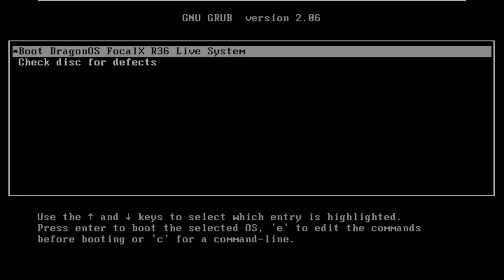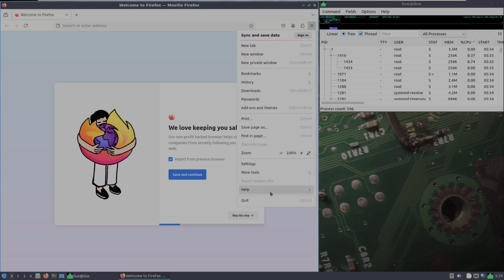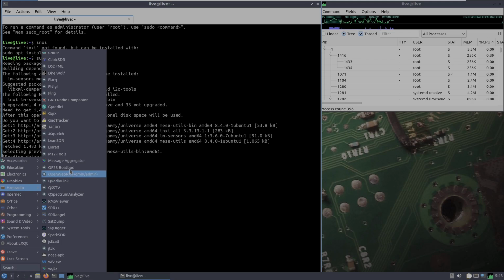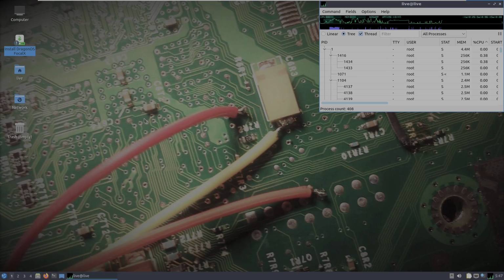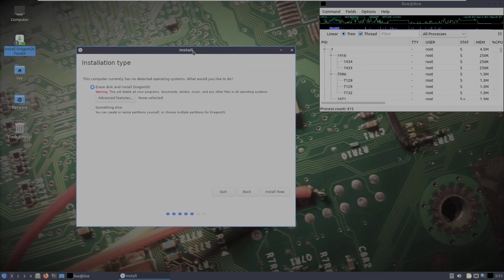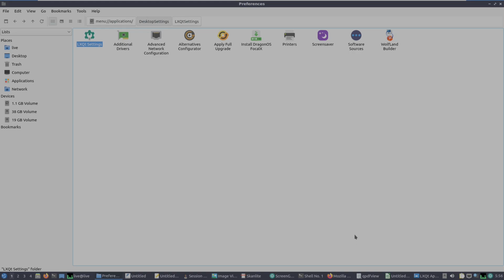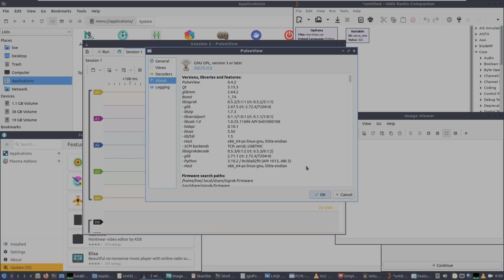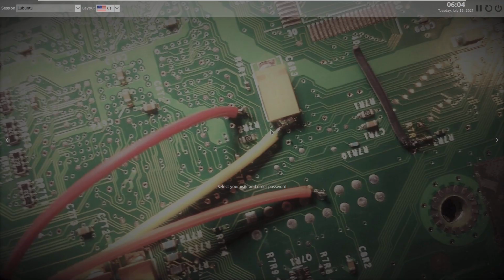A First Look At DragonOS_Focal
In This Video We Are Looking At *Until you install the operating system, the default user = live / no password.

DragonOS FocalX (22.04) and DragonOS Focal (20.04) are out-of-the-box Lubuntu based x86_64 operating systems for anyone interested in software defined radios.

All source installed software is located in the /usr/src directory while the remaining software was installed by package managers.

What is DragonOS and why do you want it?

The shortest distance between two points is a straight line. DragonOS is the straight line between you and Software Defined Radio! It leverages the portability, security, and power of Lubuntu Linux as a delivery package and operating environment for a pre-installed suite of the most powerful and accessible open source SDR software. DragonOS has verified support for a range of inexpensive and powerful SDR hardware, including RTL-SDR, HackRF One, LimeSDR, BladeRF, and many others.

Check README for full list of install applications.

Features
Acarsdec w/ rtlsdr support
Aircrack-ng 1.6
Airspy_ADSB
Apache2
Asterisk
Auto137
BladeRF ADSB w/ Dump1090 Mutability (/usr/src)
BladeRF-Wiphy (usr/src/wiphy-build)
Blue hydra
Boatbod op25
BTLE w/ hackrf (can be recompiled for bladeRF)
CalypsoBTS w/ firmware + tools
Cesium
Chirp-daily (python2)
Composable-SDR AppImage with SDRPlay support (/usr/src/Soapy_SDR-x86_64)
Crocodile Hunter (LimeSDR Mini support)
CubicSDR
DF-Aggregator w/ Offline capability
Direwolf
Dumphfdl
DumpVDL2
Esptool
FALCON
Fldigi
GNU Radio 3.8
Gpredict
GQRX
GQRX Scanner
GR-ADSB
GR-AIR-Modes
GR-AOA
GR-Correctiq
GR-DECT2
GR-DSD
GR-FHSS_Utils
GR-Foo
GR-Grnet
GR-GSM
GR-ieee802-11 w/ HackRF Sink TX Flowgraph
GR-ieee802-15-4
GR-IIO
Gr-Inspector (/usr/src)
GR-Iridium
GR-limesdr
GR-Lora
GR-Lora_SDR
GR-Mixalot
GR-NFC
GR-NRSC5
GR-NTSC-RC
GR-Paint38
GR-PDU_Utils
GR-RDS
GR-Sandia_Utils
GR-Satellites
GR-Smart_Meters
GR-Soapy
GR-Tempest
GR-Timing_Utils
Grgsm_scanner-GUI
GSMEvil2
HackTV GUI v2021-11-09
Ham2Mon by lordmorgul
IceCast2 (needs configured before starting)
IMSI-catcher
Inotify-tools
Inspectrum 0.2.3
Iridium-Toolkit
IridiumLive
JAERO
Js8call
JSquelch
JTDX
Kalibrate (HackRF)
Kismet
Kismet rest api
Kisstatic2mobile w/ latest kismet support
Kismon
Larry Tetra Kit e9f93618
LeanSDR/LeanDVB
Libacars
LibBladeRF 2.4.1 w/ xA5 support
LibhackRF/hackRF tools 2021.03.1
Libosmo-dsp
LimeSuite
Linrad
LiquidSoap
LTE-Cell-Scanner (v2 remains and supports RTLSDR, HackRF, BladeRF with CMake options)
LuaRadio v0.10.0 w/ examples
M17-Gnuradio
Meshtastic Python API 1.2.58(standalone)
Mirage (GitHub.com/RCayre/mirage)
MMDVM
Mmdvm-sdr by r4d10n
MMDVMHost by g4klx
Multimon-ng
Nmap
NOAA-Apt 1.3.1
NRSC5 decoder for RTLSDR
Nzyme
OP25 "Boatbod" (GNU Radio 3.8/Python3 testing /usr/src/op25/)
OpenWebRX 0.20.3
Osmo-bsc
Osmo-bts-trx
Osmo-hlr
Osmo-MGW
Osmo-msc
Osmo-NITB
Osmo-nitb-scripts (@NotPike)
Osmo-Sip-Connector
Osmo-trx-lms (LimeSDR support)
Osmo-trx-uhd
Osmocom-BB tools in /usr/src
Photonmap
Probequest
Pyadi-iio
PyRtlSDR
PySDR 2.0 (Guide to SDR and DSP using Python)
Qalculate
Qfits for use with sattools
QradioLink w/ MMDVM ability
QspectrumAnalyzer
Qsstv
Qt-DAB
RDF-Sim
Retrogram-RTLSDR
Retrogram-soapysdr
Reveng
RFcat
RFCrack
RFsoapyfile
RMSViewer
RSP TCP Server (SDRPlay support)
RTL_433
RTLSDR-Airband v4.0.1 (conf in /usr/src/)
RX_Tools
SatDump
SDR++ w/ server capability
SDR4space.lite w/ examples
SDRAngel
SDRReceiver
SDRTrunk
ShinySDR

Todays Video - !